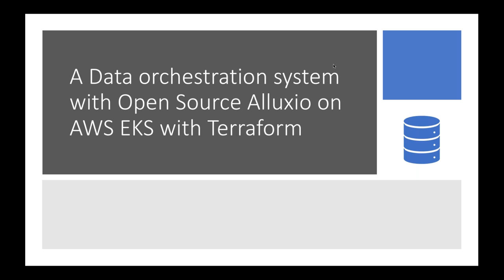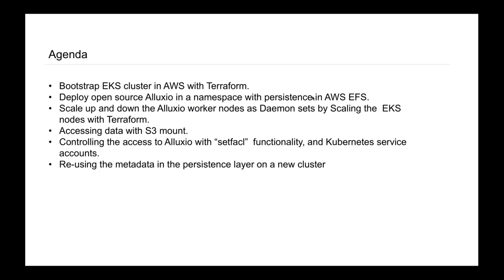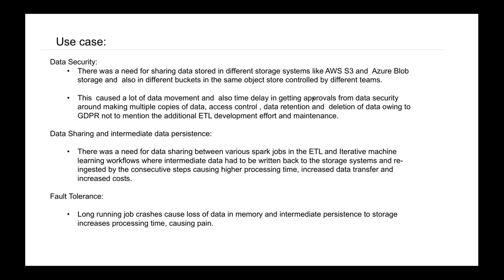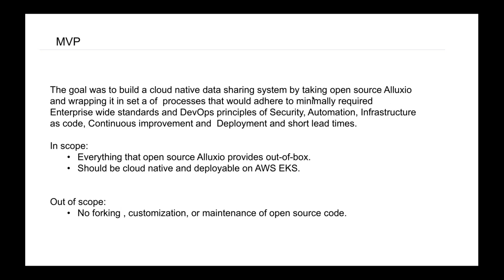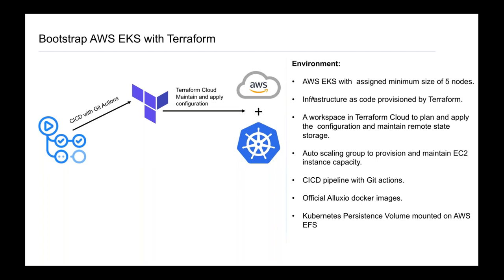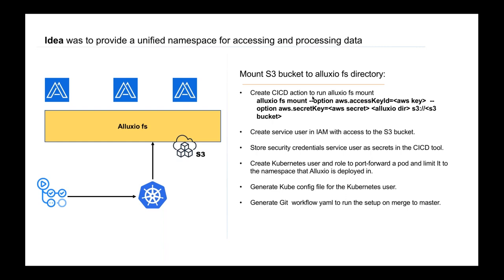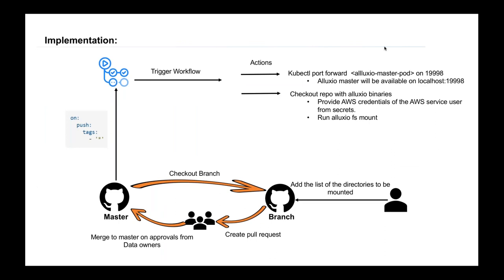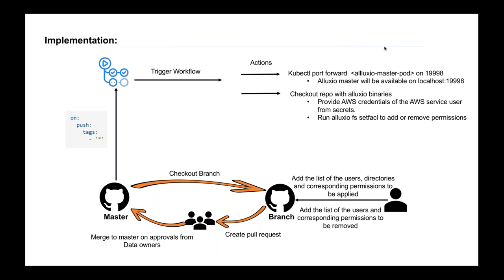Integrating Open Source Alluxio in AWS EKS with Terraform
Alluxio is an open source Data orchestration platform that can be deployed on multiple platforms. However, it can require a lot of thinking and experience to integrate Alluxio into an existing Data Architecture adhering to minimally required DevOps principles meeting Organizational standards.

The presentation talks about the best practices to set up and techniques to build a cluster with open source Alluxio on AWS EKS, for one of our clients, which made it Scalable, Reliable, and Secure by adapting to Kubernetes RBAC.

Our speaker Vasista Polali will show you how to :
- Bootstrap EKS cluster in AWS with Terraform.
- Deploy open source Alluxio in a Namespace with persistence in AWS EFS.
- Scale up and down the Alluxio worker nodes as Daemon sets by Scaling the EKS nodes with Terraform.
- Accessing data with S3 mount.
- Controlling the access to Alluxio with Kubernetes port-forwarding, “setfacl” functionality, and Kubernetes service accounts.
- Re-using the data/metadata in the persistence layer on a new cluster.